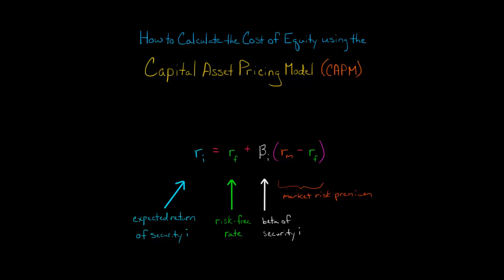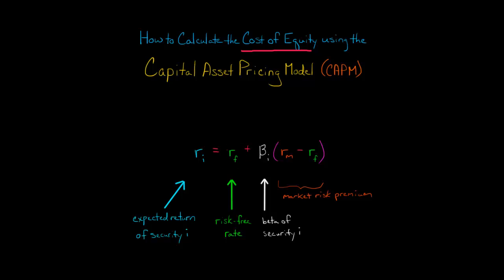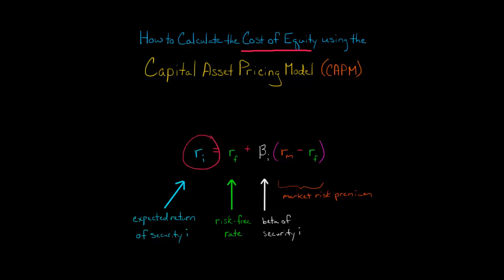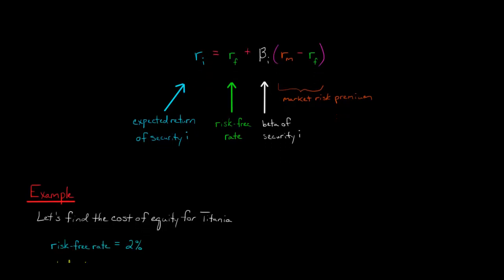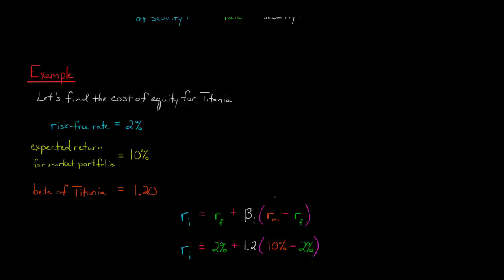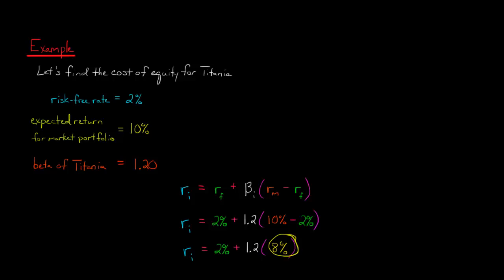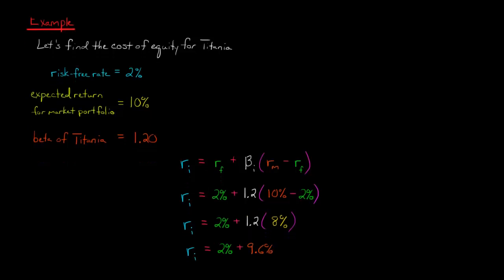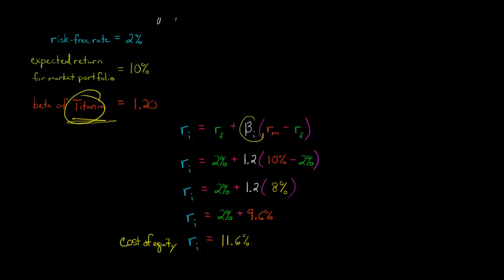How to Calculate Cost of Equity using CAPM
This video shows how to calculate a company's cost of equity by using the Capital Asset Pricing Model (CAPM).

You can calculate the cost of equity for a company by using the following formula:

Cost of Equity = Risk-free Rate + Beta * (Expected Market Return - Risk-free Rate)

For example, let's say the risk-free rate is 2% and the expected market return is 10%.  If a company's beta is 2.5, its cost of equity would be 22%.  This cost of equity is the required rate of return that investors would expect to receive based on the company's systematic risk.  If the systematic risk were higher (for example, a company with a beta of 3.0), then the cost of equity would be higher (26%) because investors would expect a higher return to compensate for bearing a higher level of systematic risk.—
ACCESS INDEX OF VIDEOS
CONNECT WITH EDSPIRA
CONNECT WITH MICHAEL
ABOUT EDSPIRA AND ITS CREATOR